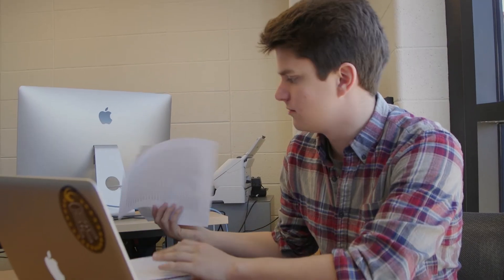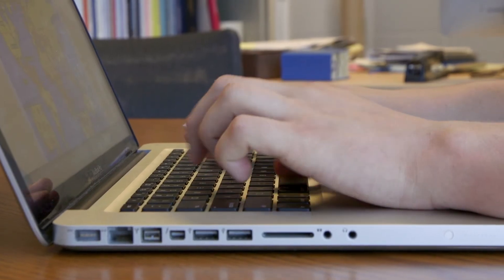ALA 105: Digital Research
University of Michigan students can sign up for ALA 105: Digital Research — a 7-week, 1-credit course that prepares them to succeed.